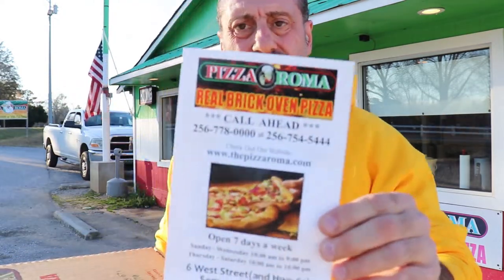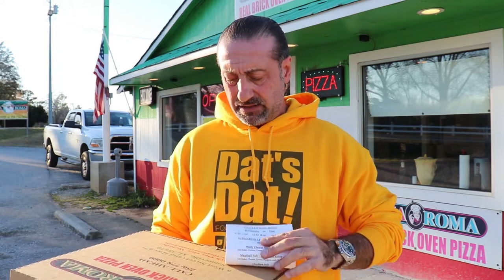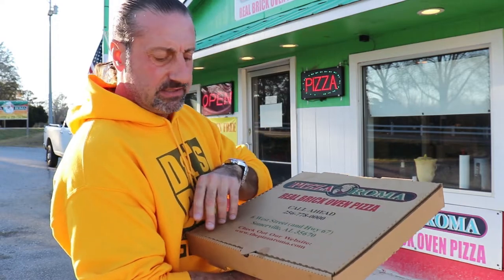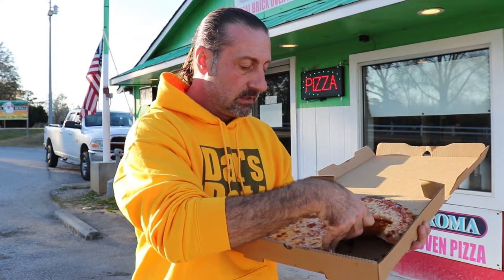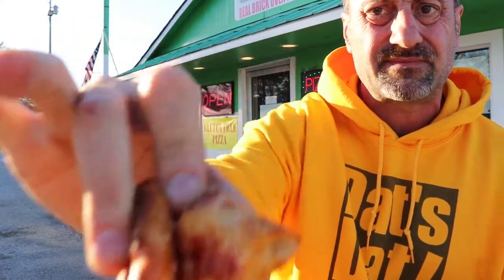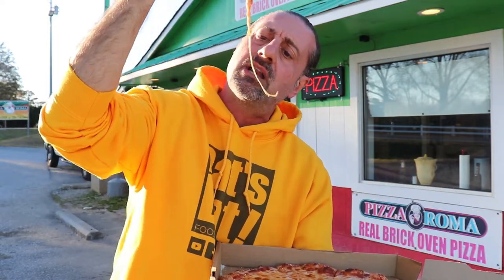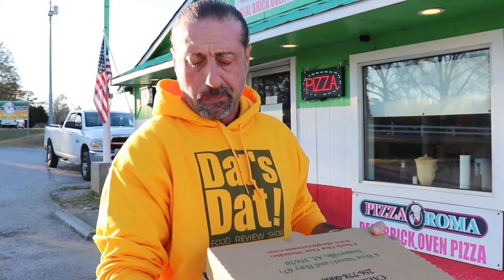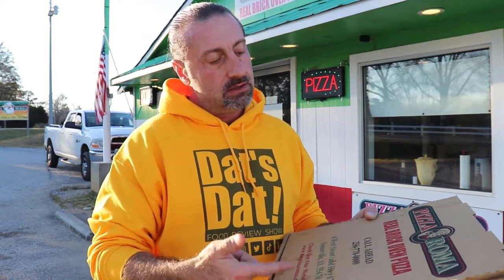Dat's Dat Pizza Review - Pizza Roma (Somerville, AL)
Louie C reviews Pizza Roma in Somerville, Alabama located in Morgan County about 75 miles from downtown Birmingham. If you're looking where to eat in Somerville Alabama Pizza Roma is a good spot to stop at. They use the best pizza sauce you can find, they use stanislaus pizza sauce and the dough is hand made in like 30 quart batches at a time. It usually only takes Lou one bite maybe two to give his pizza score and an honest pizza review. Does Pizza Roma have the best food or pizza in Alabama? Lou travels the southeast with his Dat's Dat Food Review Show searching for the best pizza bringing you honest no holds barred pizza reviews that you can take to the bank.

Love Pickles? Eat some of the best pickles you'll ever put in your mouth. Thousands of our customers can't be wrong. You're gonna love them!